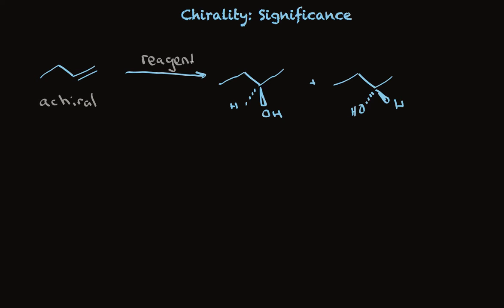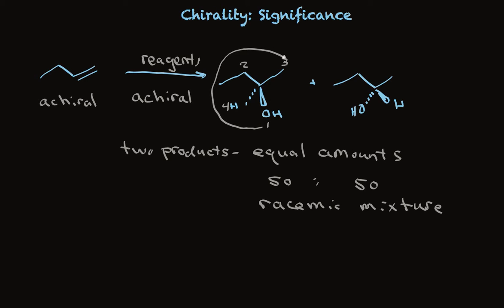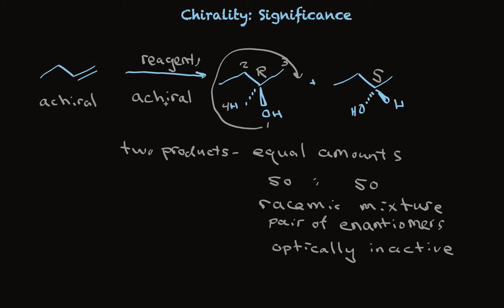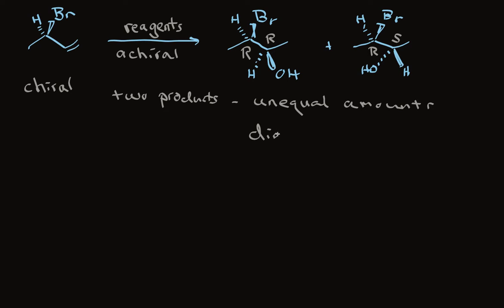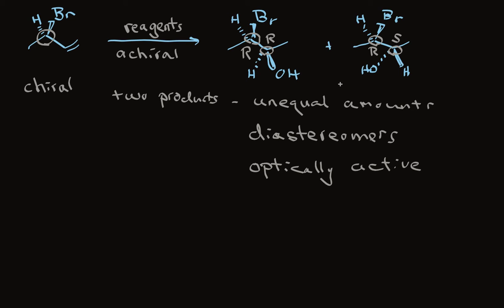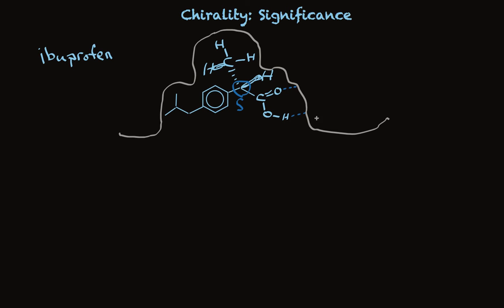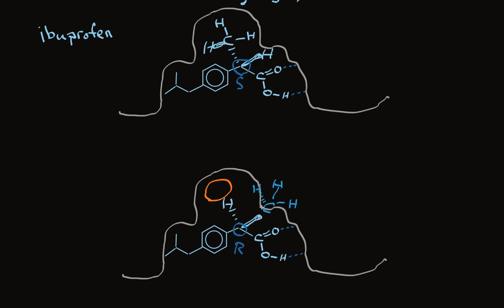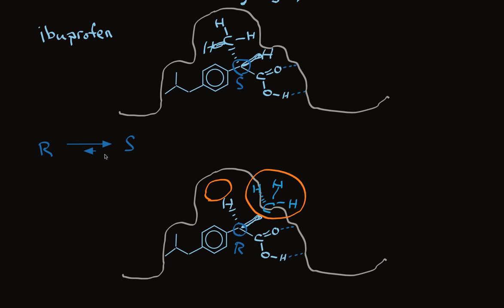Significance of Chirality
Provides examples that illustrate the importance of chirality in organic chemistry, including the creation of stereogenic centers, and in medicine, including the interaction of drugs with receptors.